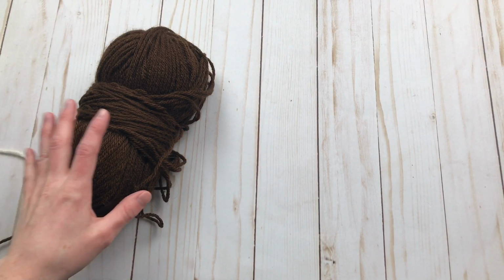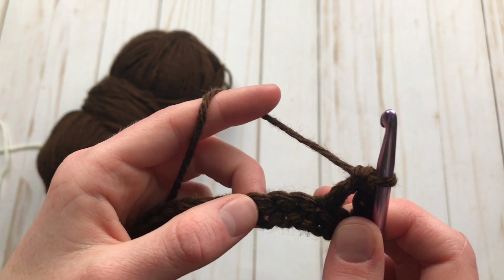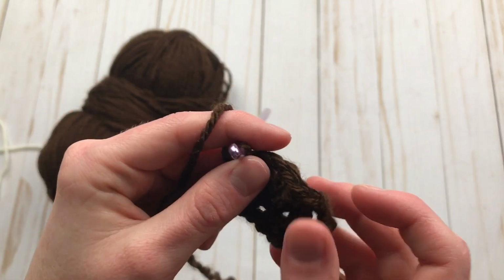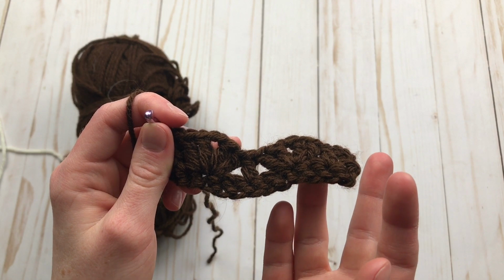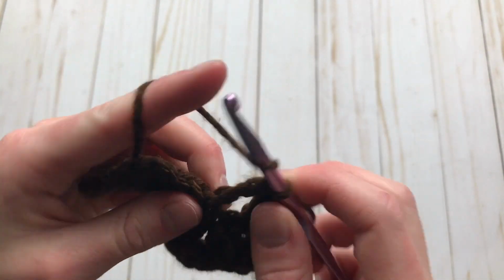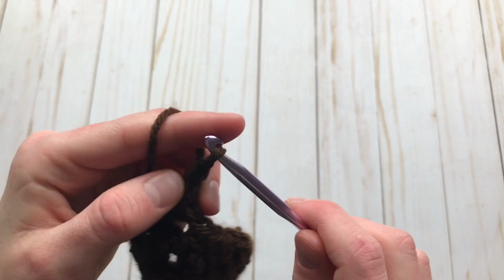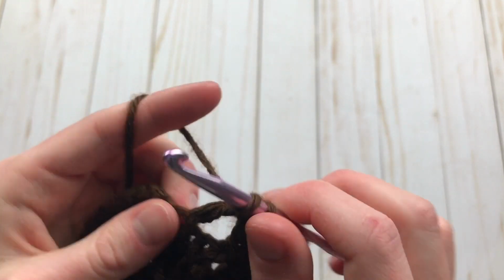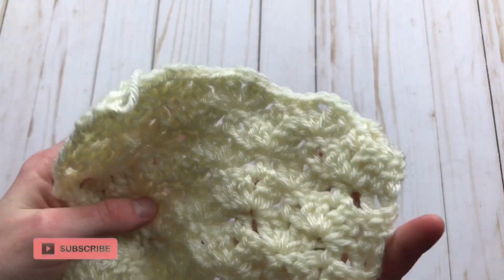Interlocking CROCHET FAN STITCH - Easy Stitch Tutorial for Beginners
Learn how to make an easy crochet fan stitch with this free tutorial! The Interlocking Fan Stitch just uses simple double crochet & chains to get a beautiful, unique stitch pattern.

I'll teach you step by step how to make it in this crochet tutorial (perfect for beginners!)

Do you like the soft piano music in the background? I am actually a musician and I recorded that myself.